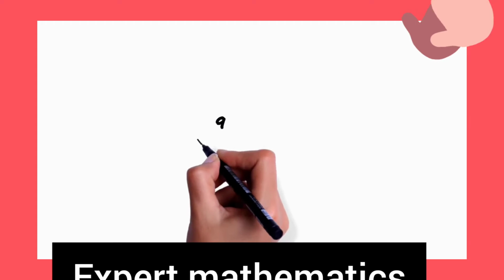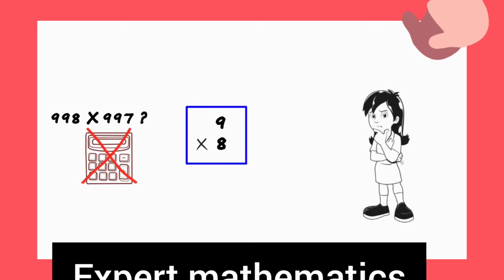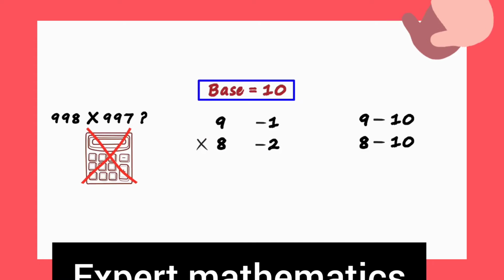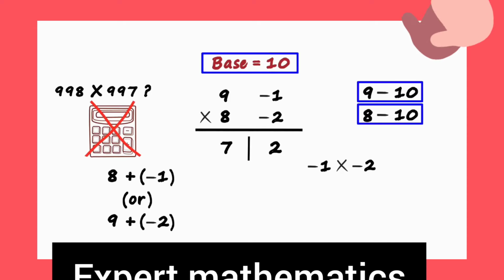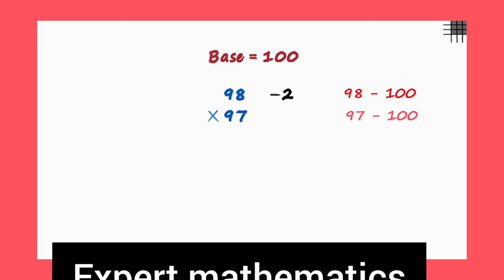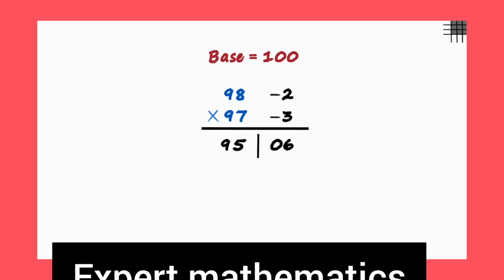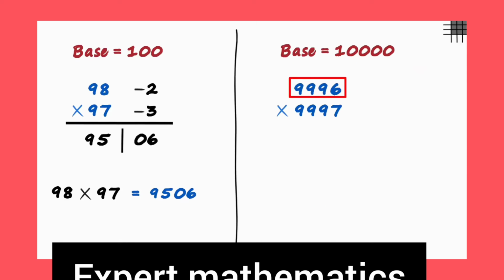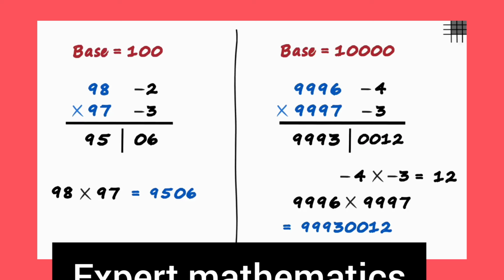Magic multiply large value. Quick math.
simply multiply,